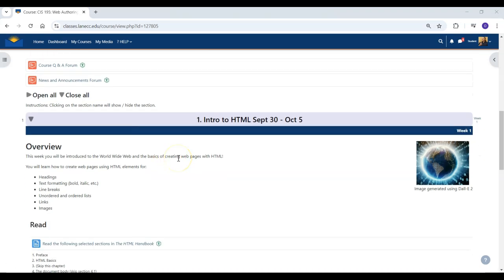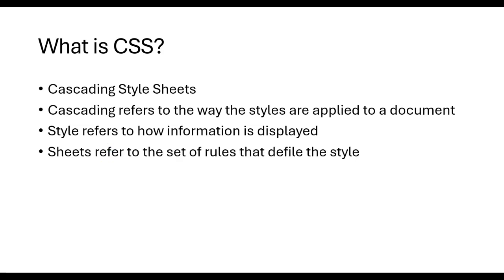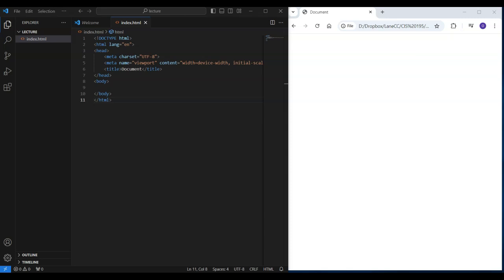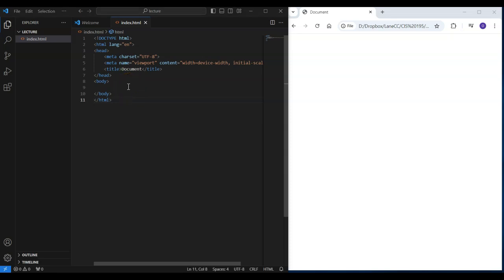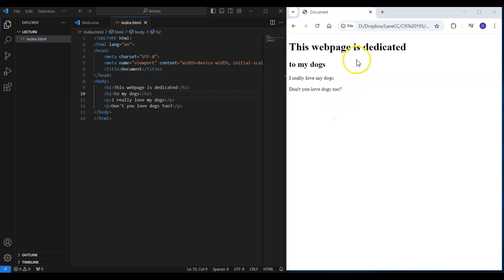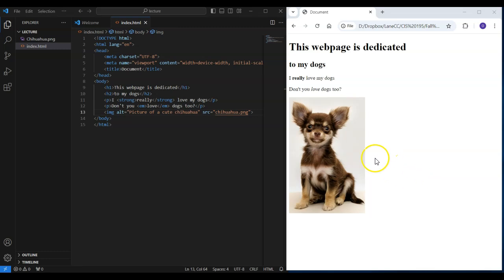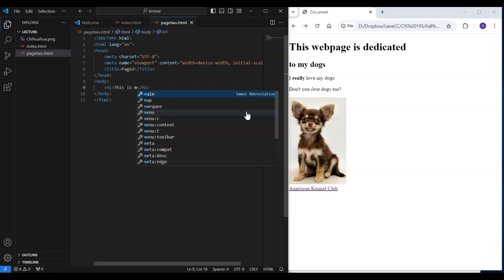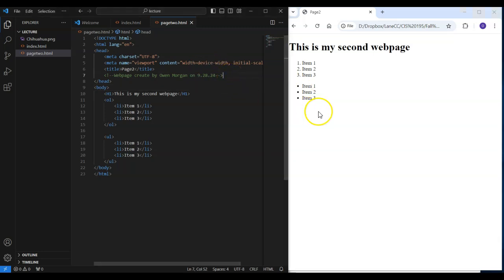CIS195 Fall2024 Week1